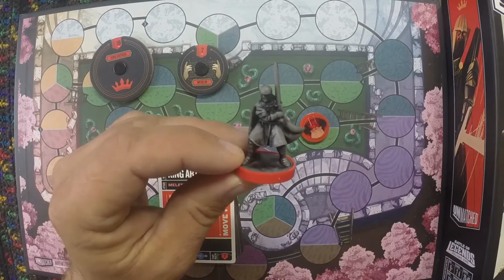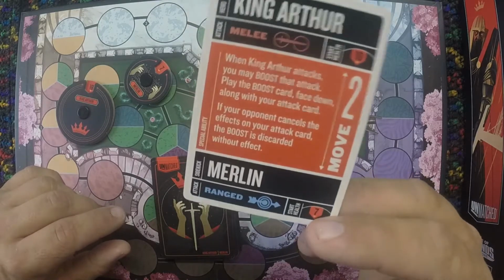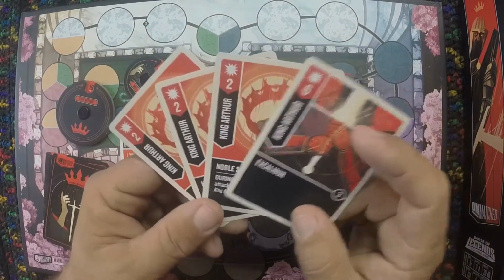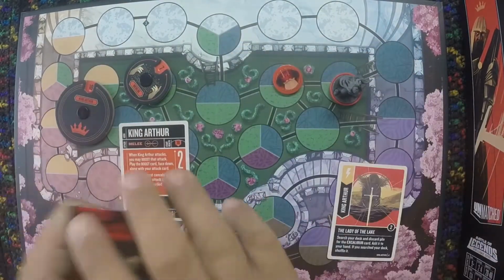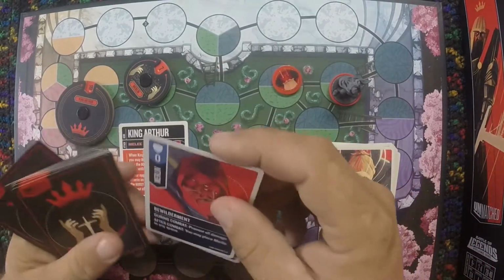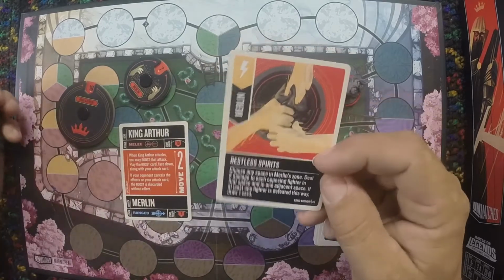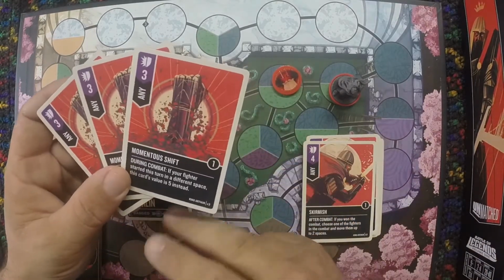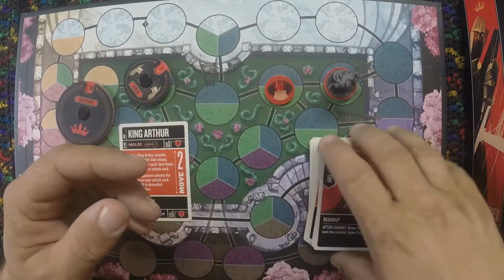King Arthur - Unmatched Fighter Review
This is a review for the King Arthur character from the Battle of Legends Vol 1 set for the Unmatched game system by Restoration and Mondo Games. I'll go over his abilities, deck, the Merlin sidekick, and give you my thoughts